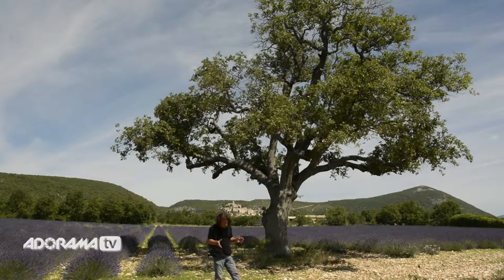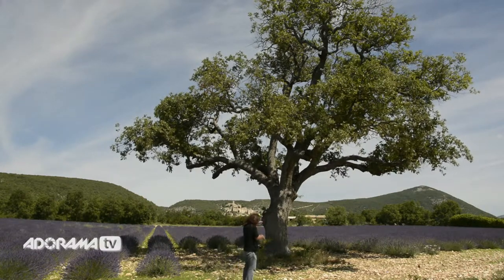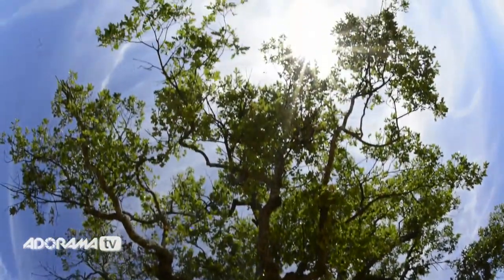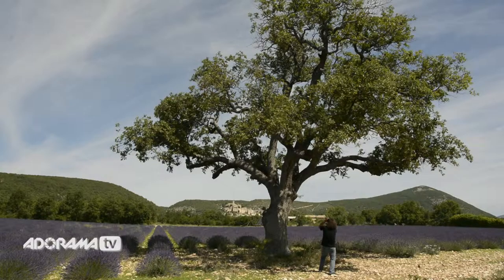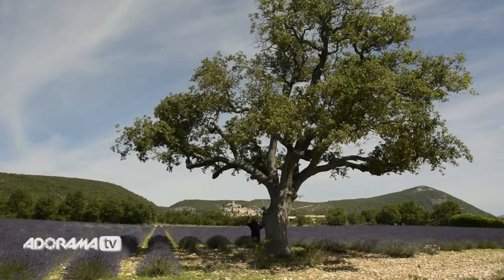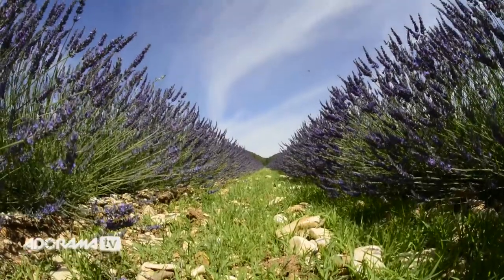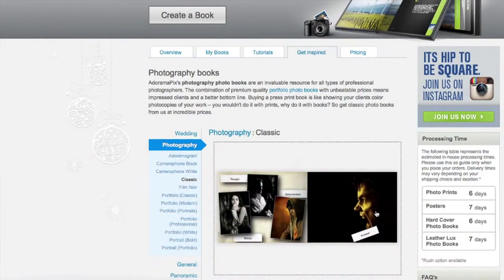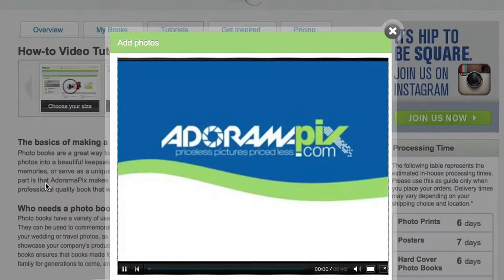Fish Eye Lens Portraits,Landscapes